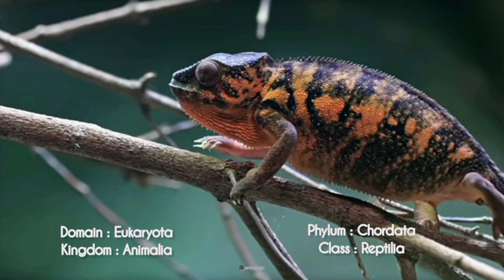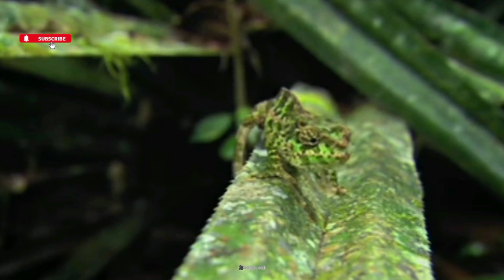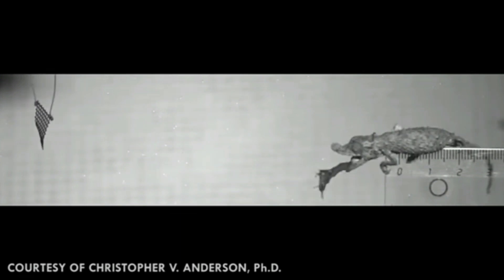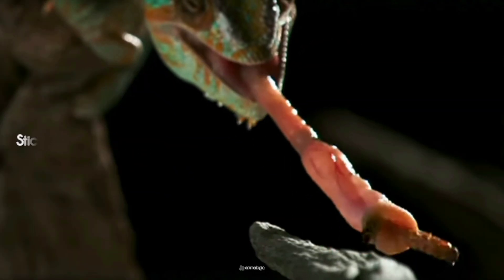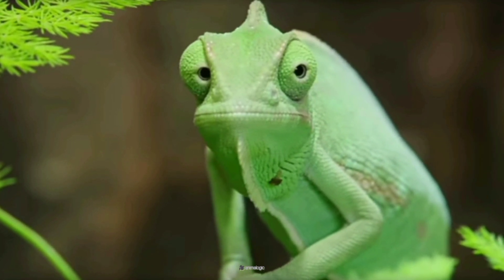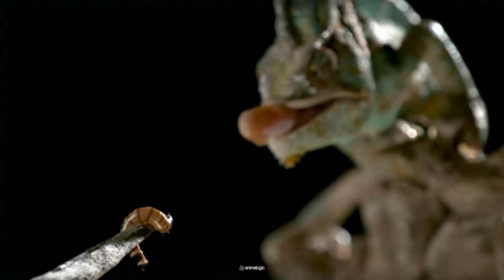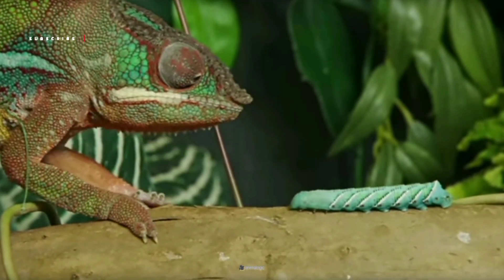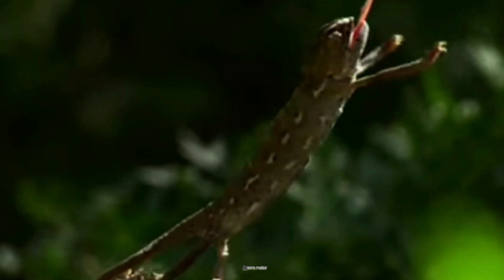Chameleon Tongue|Chameleon Catching Prey|Slow-Mo Included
🌐🦎Dive into the captivating world of chameleons on Being Creatures!  Uncover the secrets behind their lightning-fast precision hunting using ballistic tongue projections. From anatomy to sticky tactics, witness nature's engineering marvel in action. 🌿✨